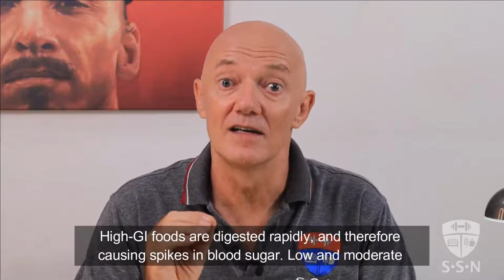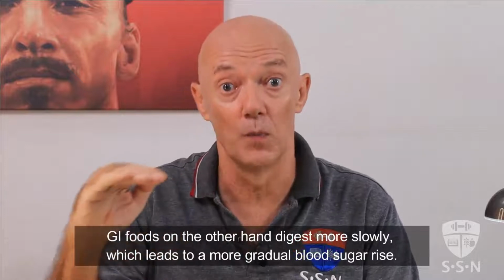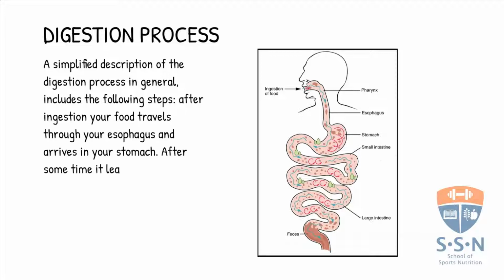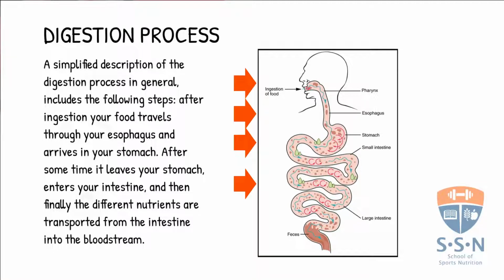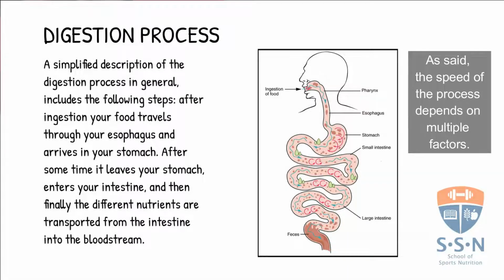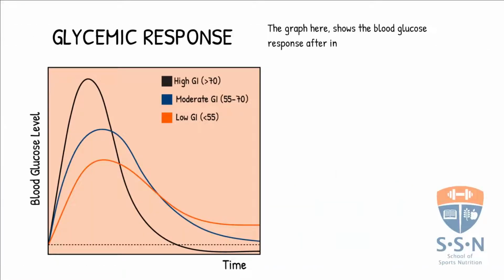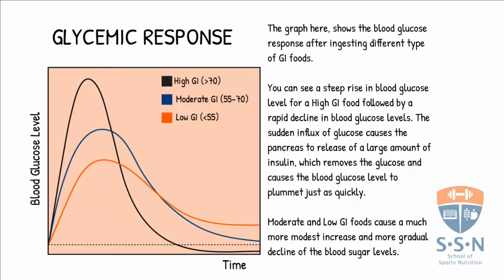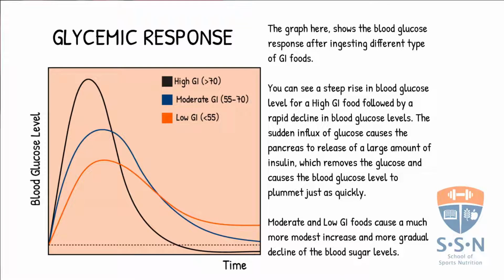GLYCEMIC INDEX: HIGH OR LOW?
The glycemic index is a number from 0 to 100 assigned to a food, with pure glucose given the value of 100, which represents the relative rise in the blood glucose level after ingestion.

Actually there are many misconceptions about the GI-index of foods and that’s why I have decided to dedicate a short video to the topic.

In this VDO I will explain the difference between high medium and low glycemic index foods and what GI foods are the best choice for athletes and fitness enthusiasts.

If you want to learn more about sports nutrition, don’t forget to check out our course ‘sports nutrition for athletes and fitness enthusiasts’. Click on the following link and you will be linked directly to our
I hope you enjoy this video. Make sure that you click the like button and share the video with your friends you are also interested in improving their athletic performance by improving their sports nutrition knowledge.